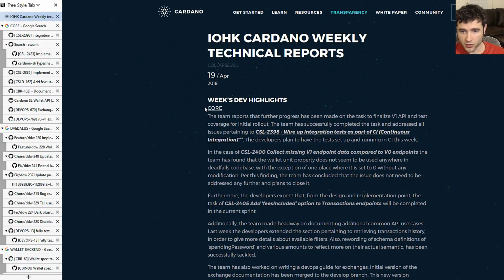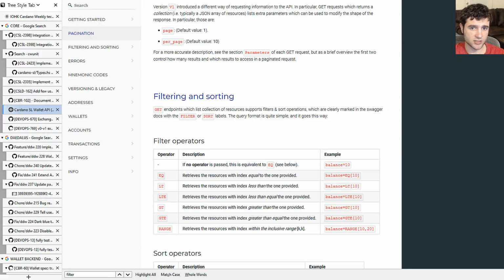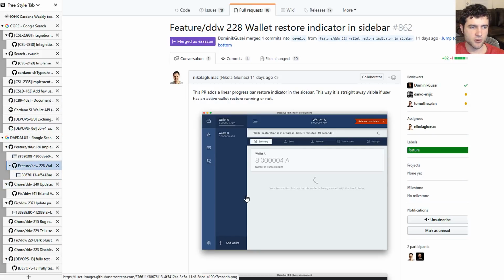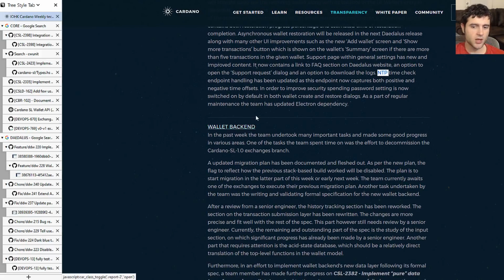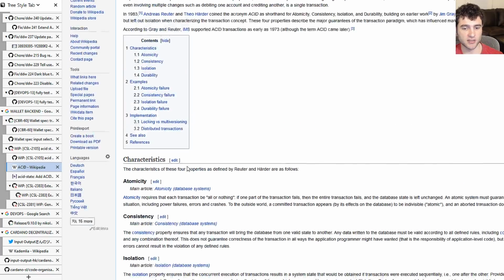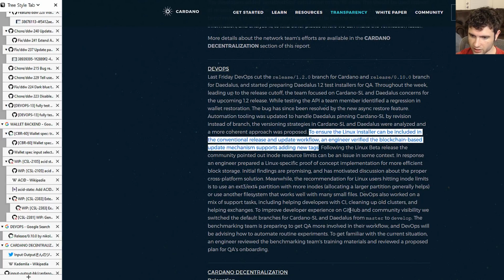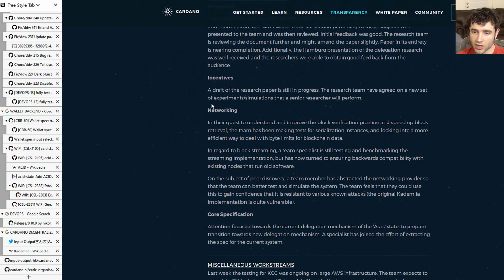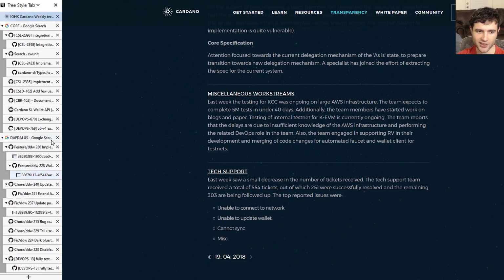Weekly Cardano Technical Report Explained (April 19th)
ADA: DdzFFzCqrhsyX4HqRkrdyU5yxBww7BeJQix1At21Jv1HwTtL6CCGmPV9CC1PKwqWteNufzpoYVBMXLzX6aBaqK7bfm1X4L8ANNYxWM5S